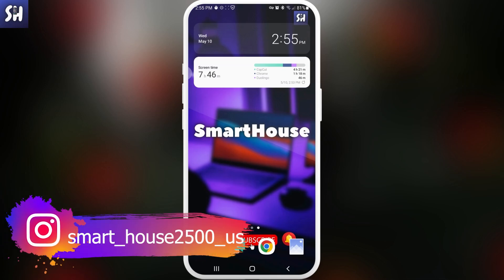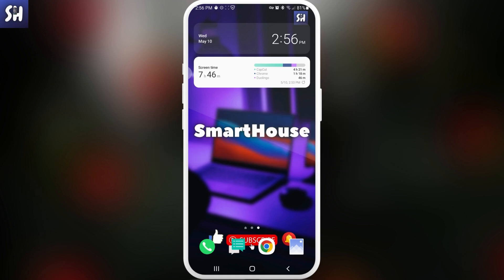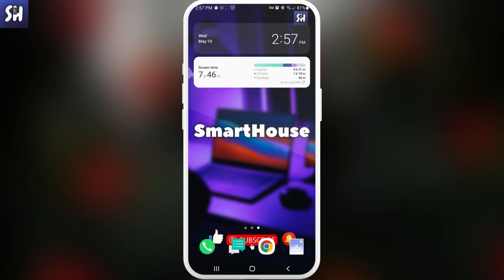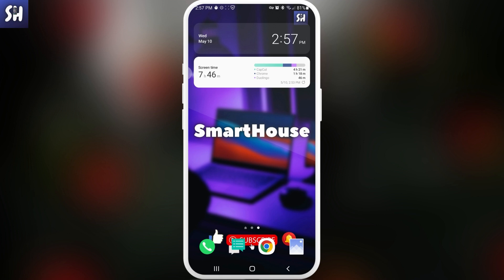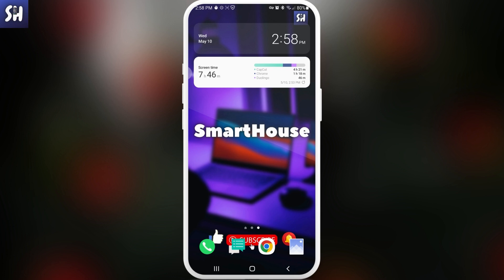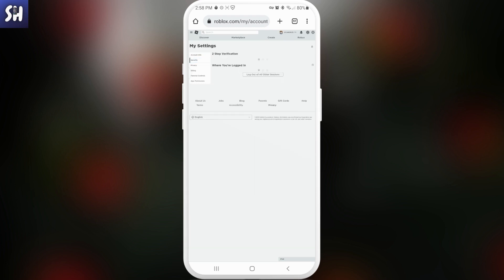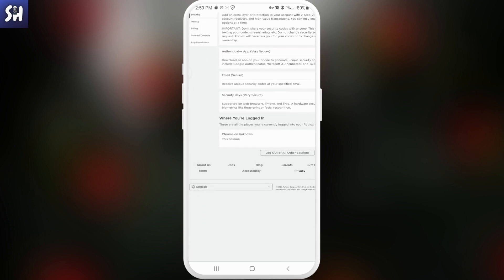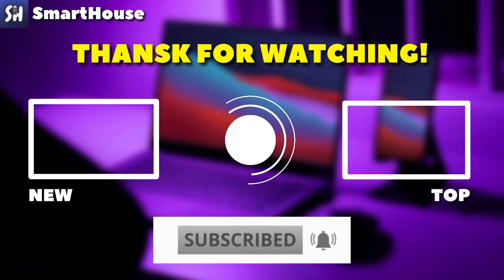How to Resolve Roblox Error 264 (2023) | How to Fix Roblox Error Code 264?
Hey guys! In this video I'll show you How to fix error code 264 on Roblox.